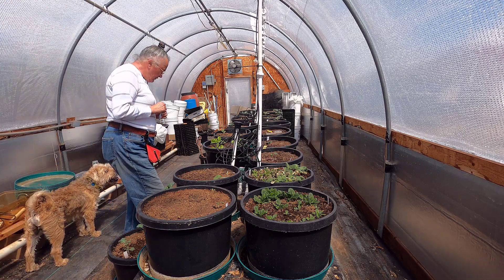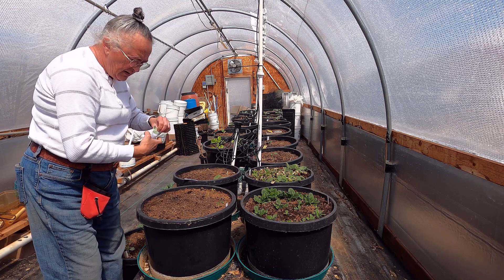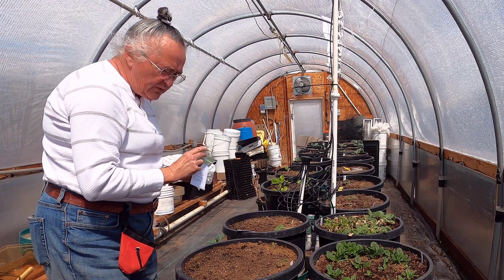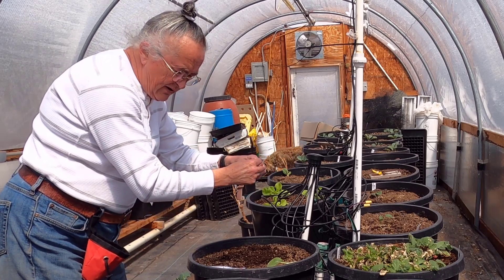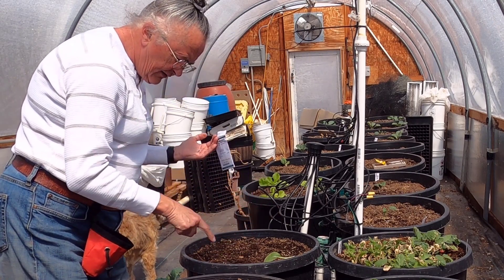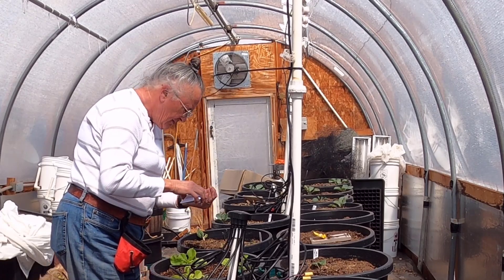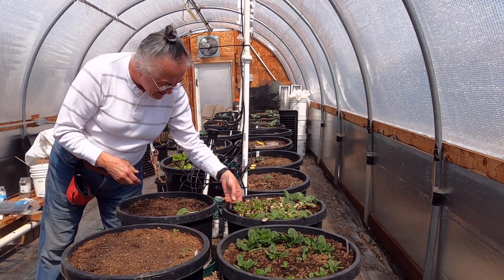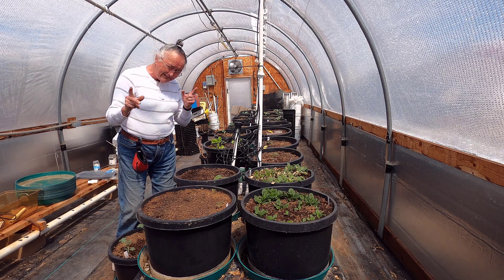Rat Damage: Replanting Seeds In The Greenhouse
Like many homesteader4s, we rely on the food we grow. Yes, we have stored food, but the Rat Damage: Replanting Seeds In The Greenhouse is the cirrent outcome.

Take care.

Henry & Irene
BrainStorm Acres